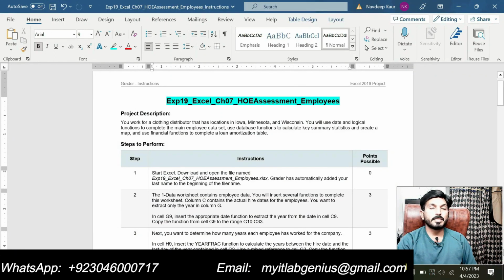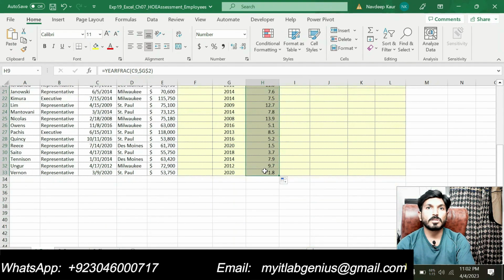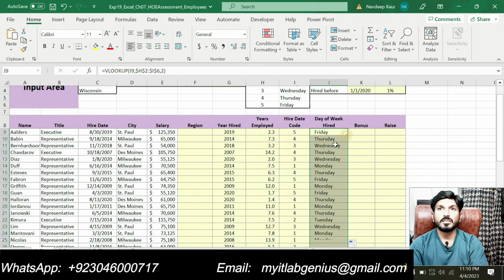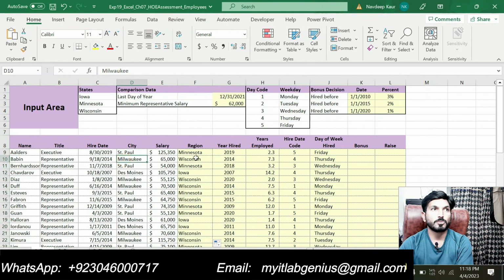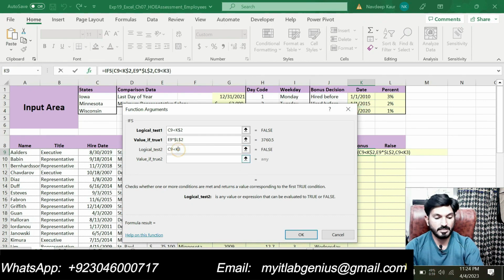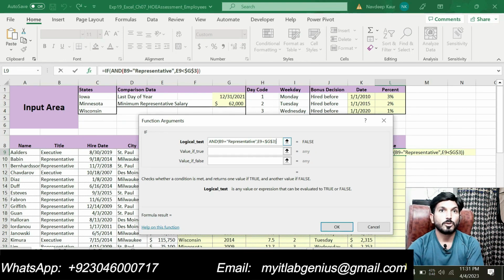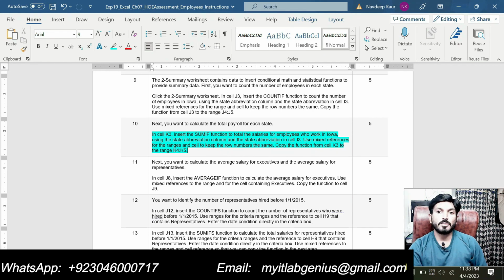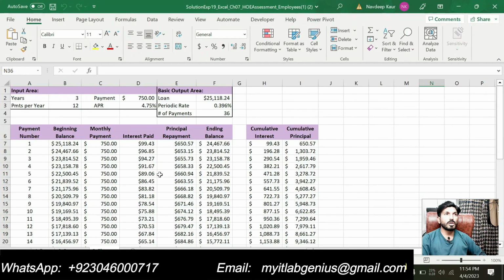Exp19_Excel_Ch07_HOEAssessment_Employees | Excel Chapter 7 Hands-On Exercise Assessment – Employees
Exp19 Excel Ch07 HOEAssessment Employees
Excel Chapter 7 Hands-On Exercise Assessment - Employees